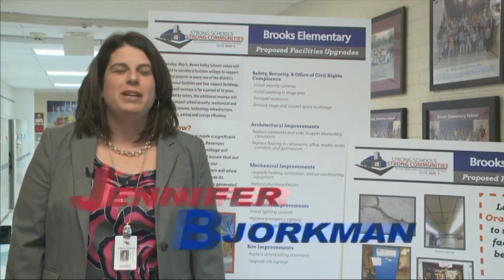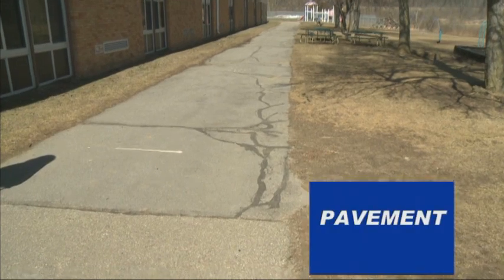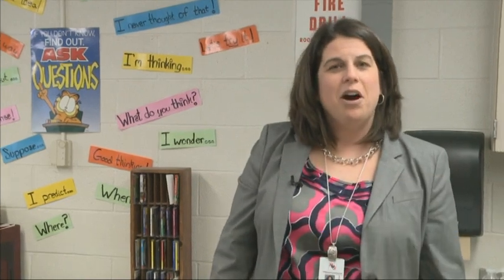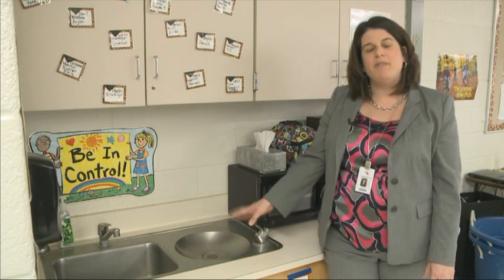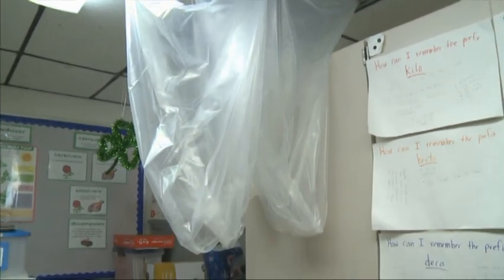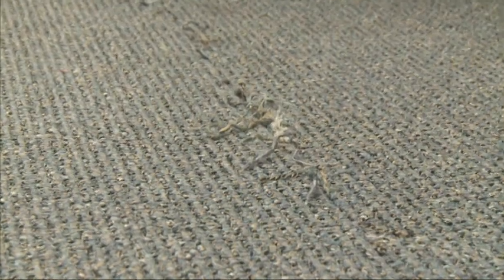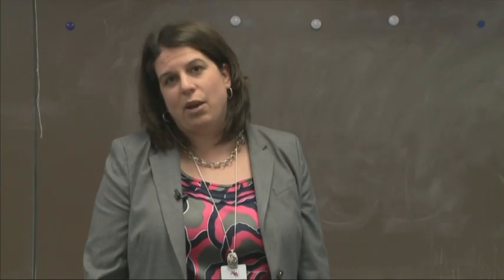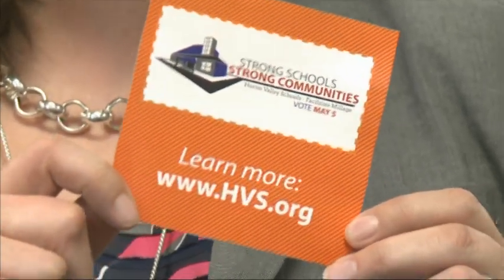Brooks Elementary School - A Message about the Facilities Millage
Join Jennifer Bjorkman, Brooks Elementary School Principal, on a brief tour to see some of the areas that would be positively impacted with the Facilities Millage.
For more information on the Facilities Millage and Huron Valley Schools,